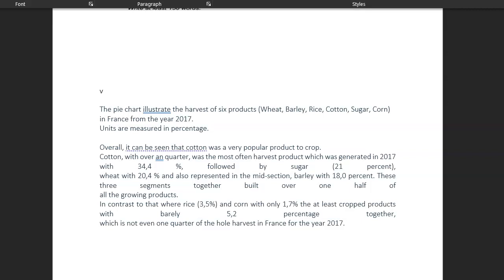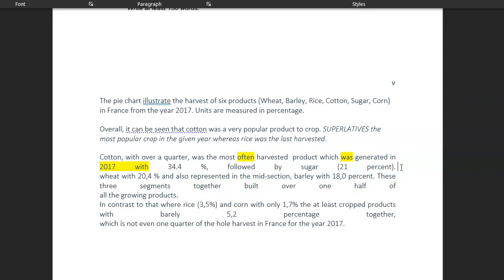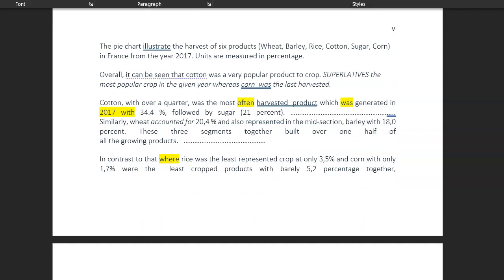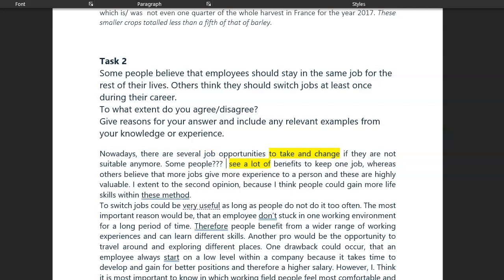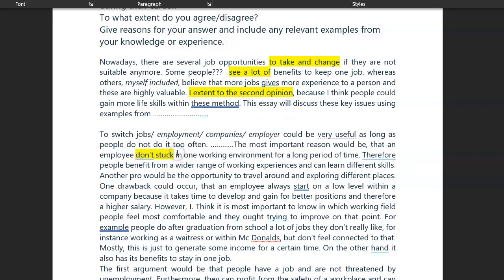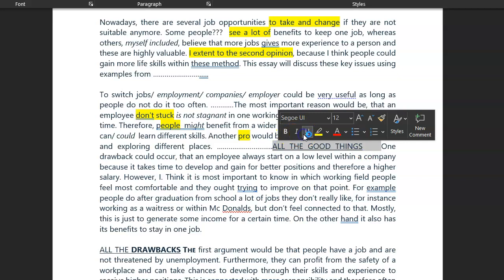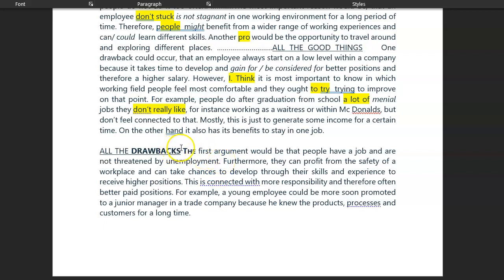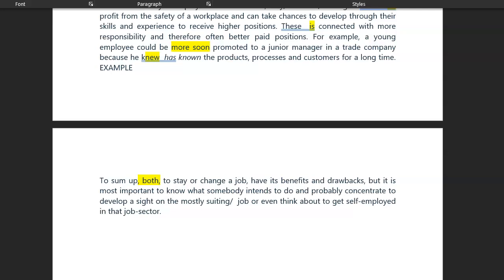ielts essay correction - Marlene - good effort